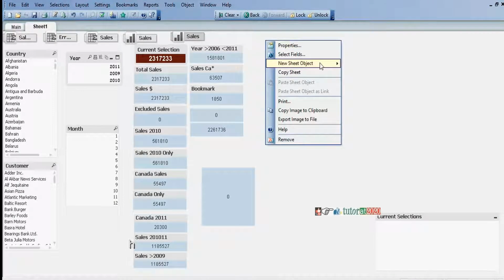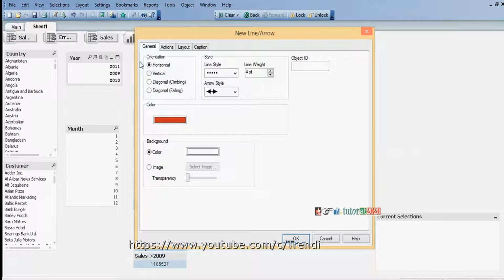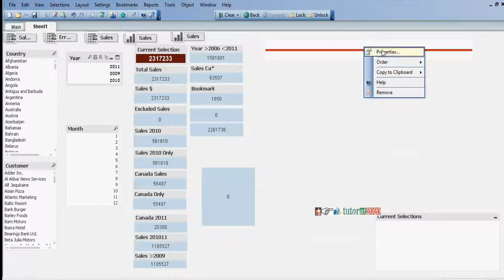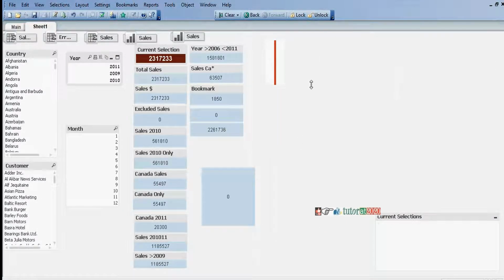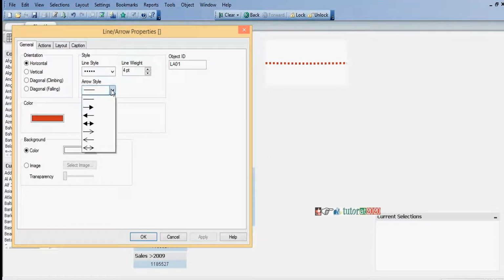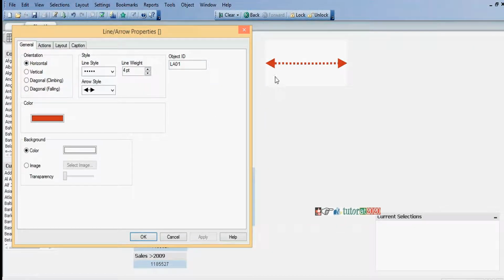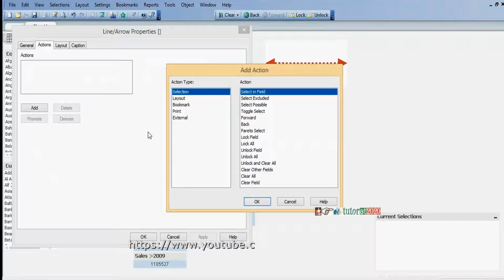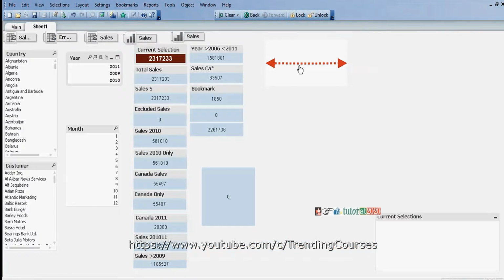Line/Arrow objects - QlikView Tutorial - Session 41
In this session you will learn about Line/Arrow objects